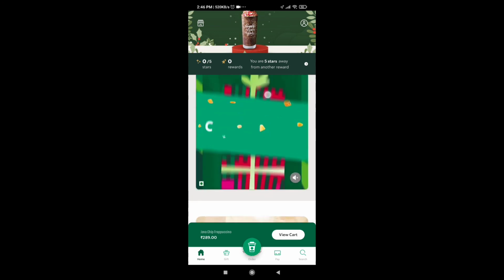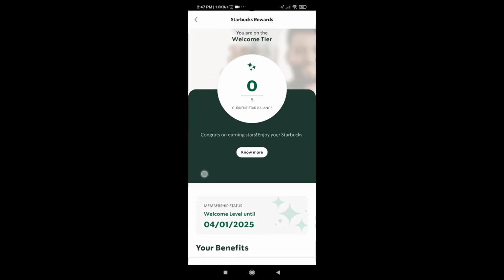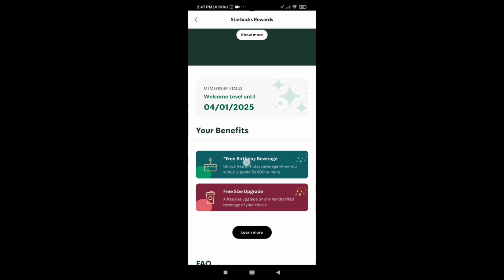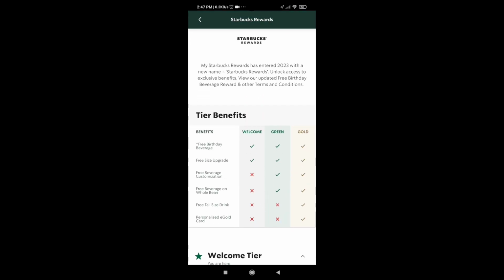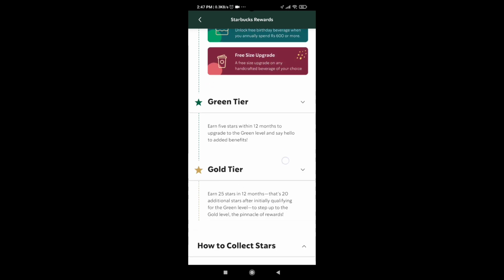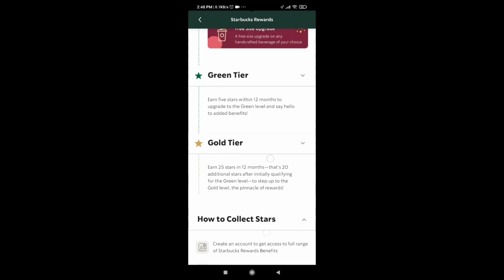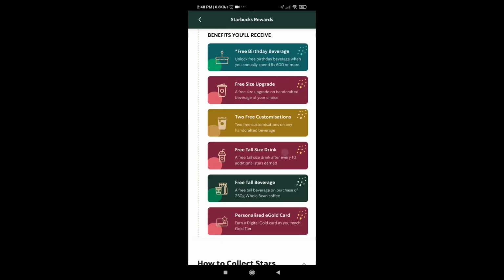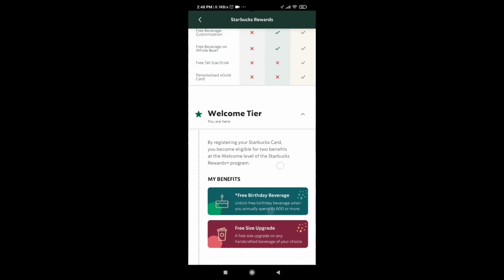How To Get Rewards & Offers On Starbucks App (Best Method)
In this video, we're going to show you the best way to get rewards and offers on Starbucks app. By following this method, you'll be able to collect free drinks and discounts on your favorite Starbucks drinks!

If you're looking for a way to save money on your Starbucks routine, then this is the method for you! By following this guide, you'll be able to collect rewards and discounts on your favorite Starbucks drinks, all without having to spend a lot of time online!